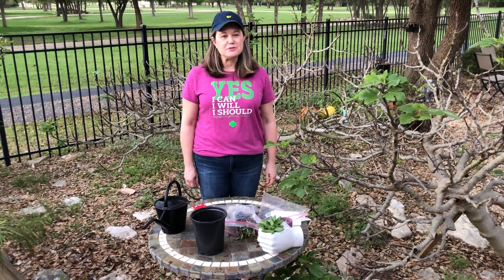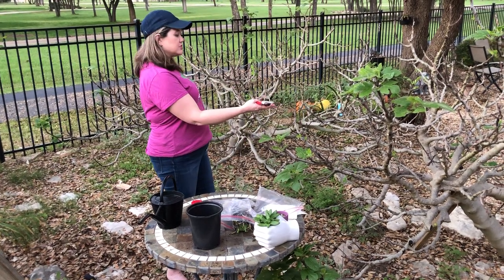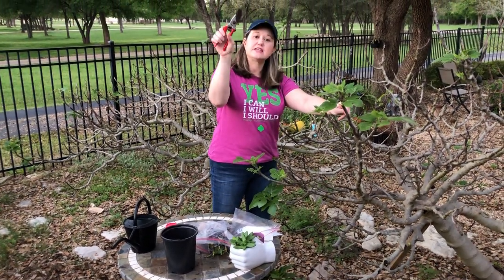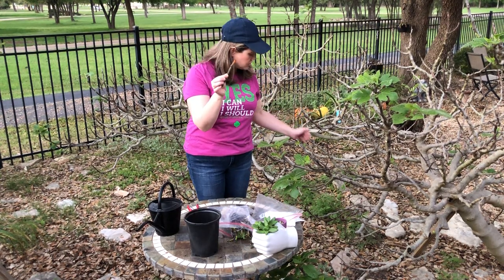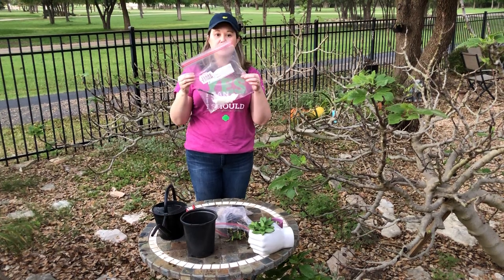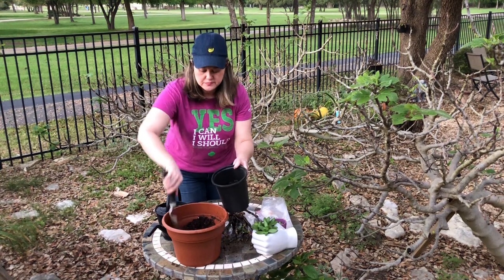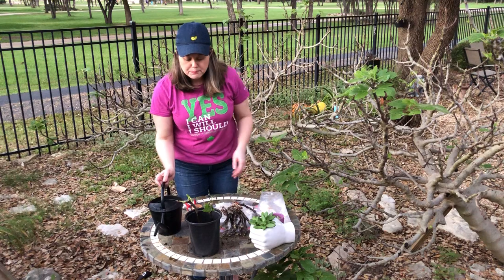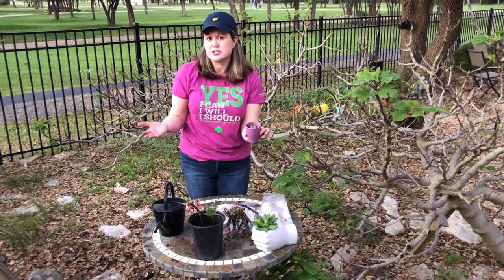Trefoil TV: Episode 16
There are lots of interesting facts hidden in today's Trefoil TV episode! After watching, see if your girl can answer these questions:

What does it mean to 'propagate a plant?'
What animal is Jen's fig tree named after?
What kitchen spice does Jen use in her garden?
How does Jen create a mini-greenhouse?
In addition to fig trees and butterfly bushes, what is another plant that you can propagate easily?